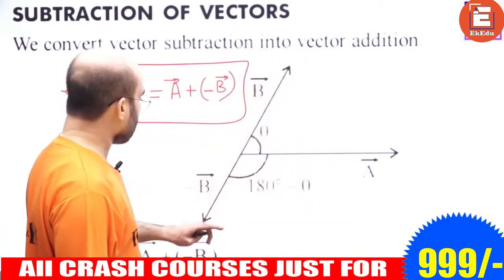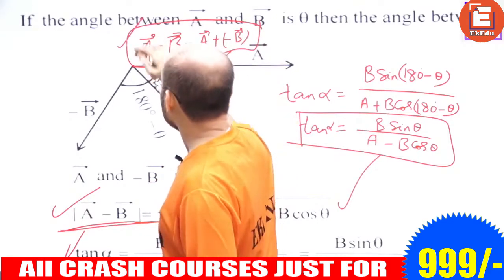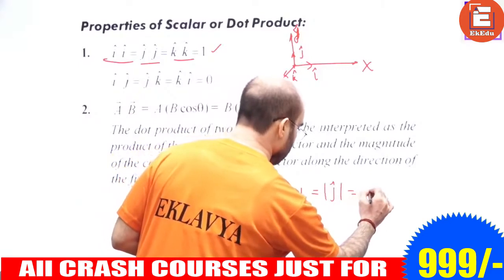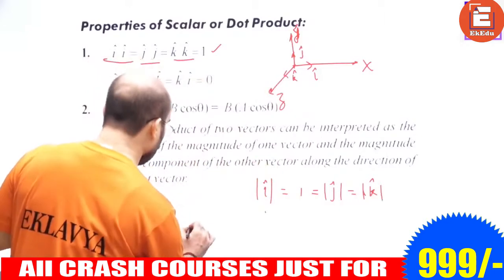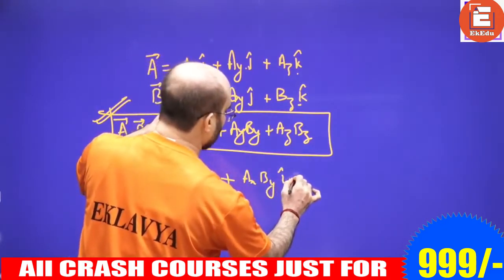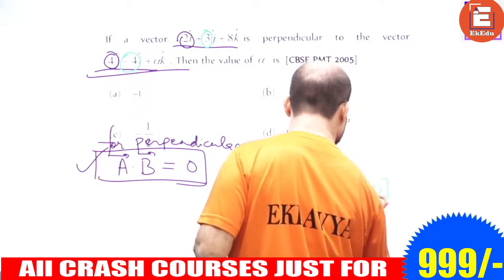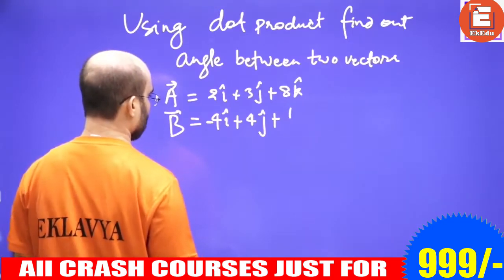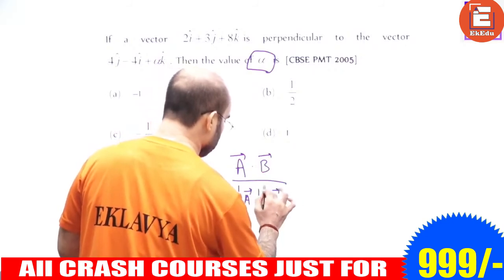Vector Addition | Motion in Plane | Part-6 | Class 11th Physics | EkEdu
A variety of mathematical operations can be performed with and upon vectors. One such operation is the addition of vectors. Two vectors can be added together to determine the result (or resultant). This process of adding two or more vectors has already been discussed in an earlier unit.
Eklavya Education (EkEdu) is India's leading Online tutoring company that offers regular coaching for  CBSE, NEET, AIIMS, JEE, NDA, IMA and many more.

NEET 2021-22 and IIT JEE 2021 Preparation Strategy learn From EkEdu NEET IIT JEE.
Welcome to India's leading online tutorial YT channel. Our goal is to educate each and every student with the best creative ways and guide them properly so that they can excel in their future preparation journey and achieve their goal efficiently.  Please Come and join us so that we can work with you to make a better future for you. We promise you to deliver quality education, mentor you, be with you in your preparations for 11th,12th Board, NEET, IIT etc. exams. We also guide you to the upcoming neet 2022 & 12th board 2021 along with IIT JEE 2021, 11th board.